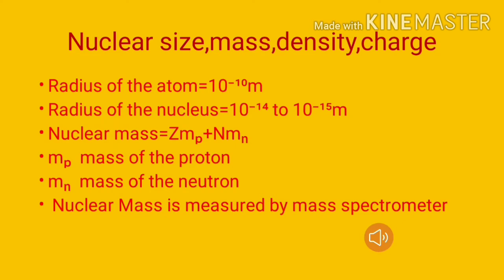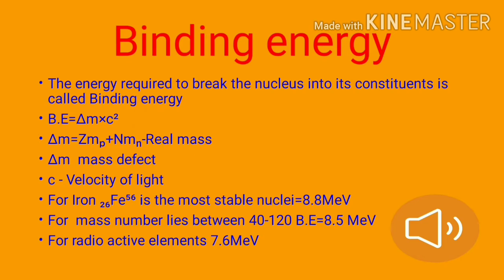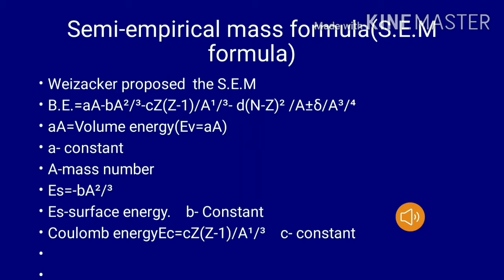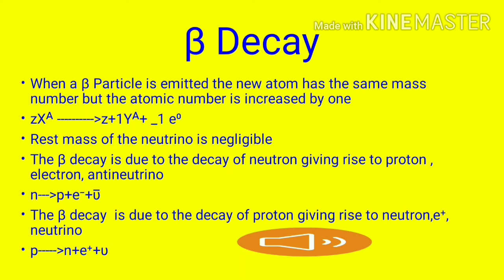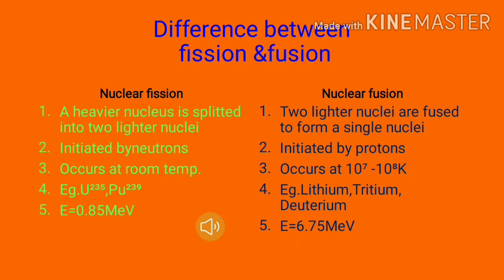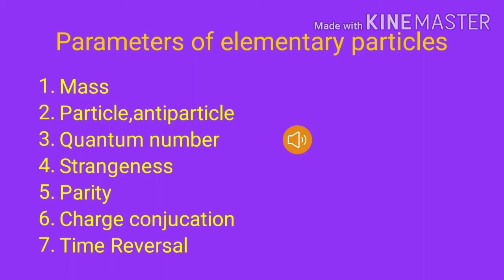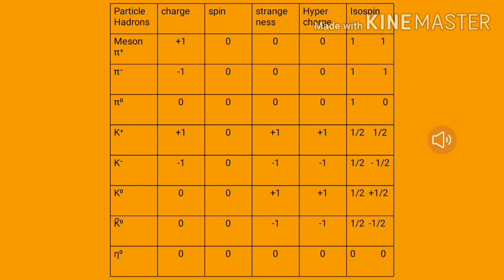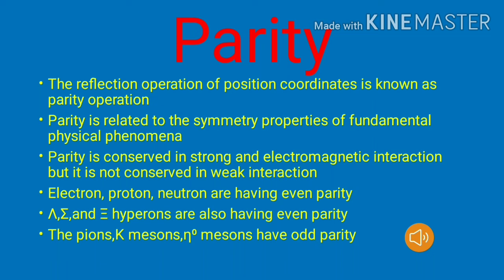NUCLEAR PHYSICS- 2 PART 25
Semi empirical mass formula, Binding energy, Nuclear forces, Elementary particles